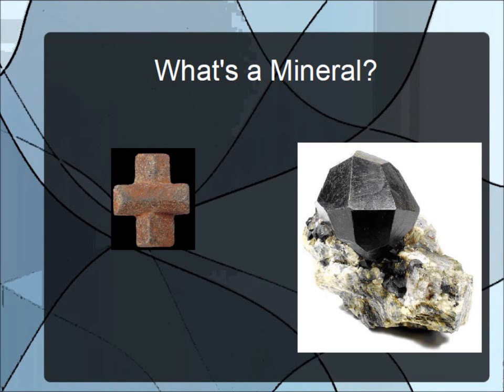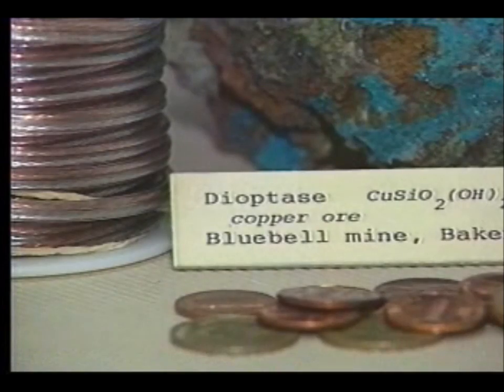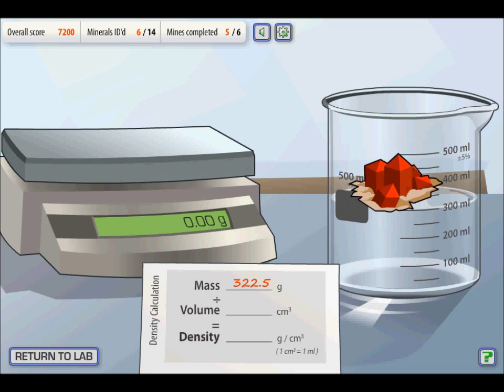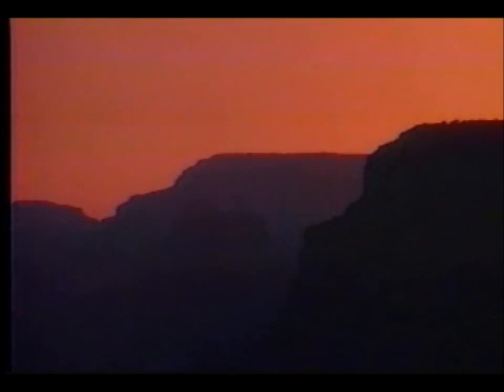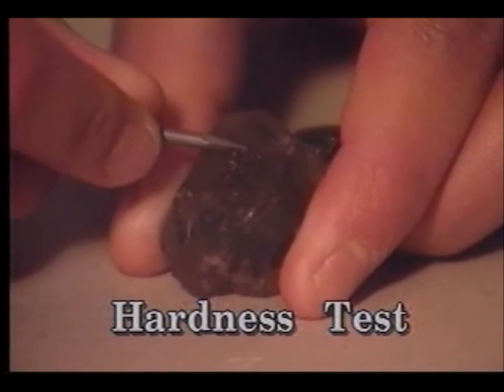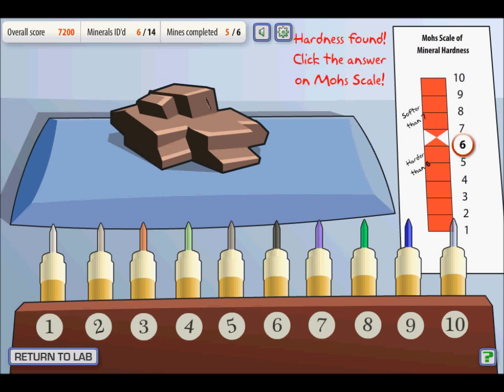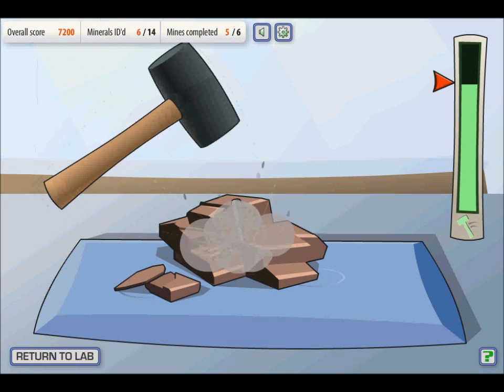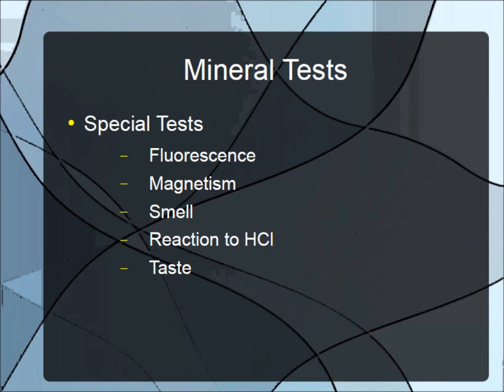Tests to Identify Minerals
This video demonstrates some of the tests used by mineralogists and geologists to identify minerals.  The video also demonstrates how to preform many of these tests.